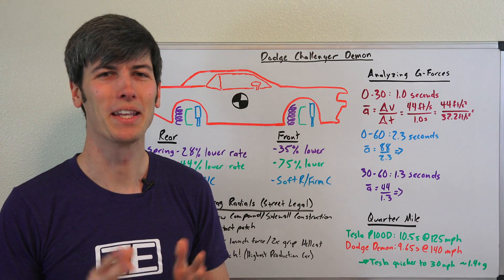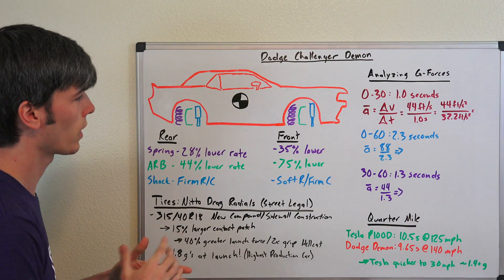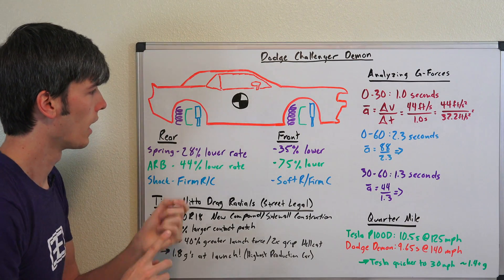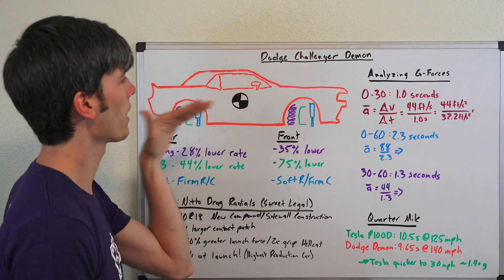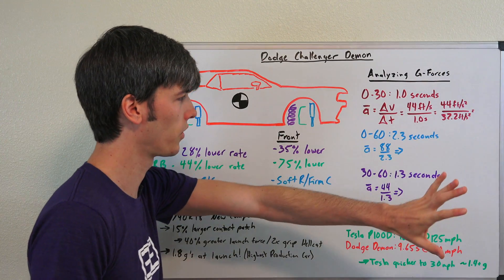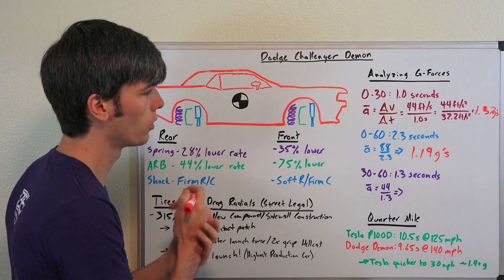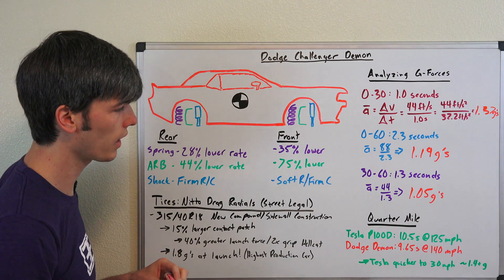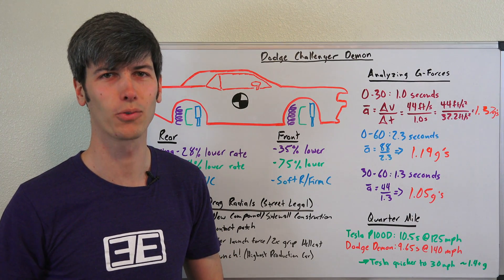How The Dodge Demon Hits 60 MPH In 2.3 Seconds!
How The 2018 Dodge Challenger SRT Demon Hits 60 MPH In 2.3 sec.

The 2018 Dodge Challenger SRT Demon is the world's fastest quarter mile production car. But how does it do that? How does it hit 1.8 g's of acceleration when powered by only the rear wheels? Rear wheel drive!? Physics tells us that the maximum force a wheel can apply to the ground is equal to the normal force acting on the tire multiplied by the frictional coefficient of the tire (F=u*N). So the car needs to be able to transfer all the weight to the rear tires, and have super stick tires. This video explains how the vehicle does just that!

*IMPORTANT CORRECTION!* The 2.3 second 0-60 time is indeed from 0 mph, not after 1 ft of rollout. This is faster than the Tesla P100D to 30 mph (incorrectly stated in video). My apologies for the confusion. When I asked Dodge PR directly about the car, they told me this: ""The Demon 0-30, 0-60 and 0-100 times do NOT include the 1 ft of roll out." I interpreted this as the times did not include the time for 1 foot of rollout, however from Detroit News: "Roll-outs aren’t a fair way to do zero-60, honestly. A real zero-60 is from a dead stop. But we included (a roll-out) anyway because we knew that question would come up,” said Kuniskis in the Big Apple. “You include roll-outs in our times and it’s 2.1 seconds.”

From The Dodge Challenger SRT Demon Press Release:
"- 840 horsepower and 770 pounds-feet of torque from supercharged 6.2-liter HEMI® Demon V-8 engine makes Dodge Challenger SRT Demon the most-powerful muscle car ever
- Highest horsepower V-8 production car engine ever produced
- First-ever front-wheel lift in production car (2.92 feet) as certified by Guinness World Records
- World’s fastest quarter-mile production car with an elapsed time (ET) of 9.65 seconds and 140 miles per hour (mph) as certified by National Hot Rod Association (NHRA)
- Challenger SRT Demon is too fast for the drag strip – officially banned by NHRA
- World’s fastest 0-60 production car: 2.3 seconds
- 0-30 miles per hour: 1.0 second
- Highest g-force acceleration of any production car: 1.8 g
- Air-Grabber™ induction system includes the largest functional hood scoop (45.2 square inches) of any production car
- Significant upgrades to create the Demon engine include:
- Larger 2.7-liter per rev supercharger; increased boost pressure to 14.5 psi
- Higher rpm limit of 6,500
- First-ever factory-production car with innovative SRT Power Chiller™ liquid-to-air intercooler chiller system
- First factory-production car with After-Run Chiller that keeps cooling the supercharger/charge air cooler after the engine is shut off
- First-ever, factory-production car designed to run on 100+ high-octane unleaded fuel or 91 octane on demand
- First-ever, factory-production car with TransBrake for more powerful and quicker launches
- First-ever, factory-production drag car with Torque Reserve, to deliver increased levels of power and torque at launch
- First-ever, factory-production car with front passenger seat delete
- Exclusive, serialized Demon Crate offers components that fully unleash the car’s potential at the drag strip
- Challenger SRT Demon is covered by FCA US LLC factory warranty, including three-year/36,000-mile limited vehicle warranty and five-year/60,000-mile limited powertrain coverage
- Production of limited-edition single model year (3,000 United States/300 Canada) Challenger SRT Demon begins later this summer; deliveries to Dodge//SRT dealers to begin this fall
- All customers who buy the new 2018 Dodge Challenger SRT Demon receive one full-day session at Bob Bondurant School of High-performance Driving."